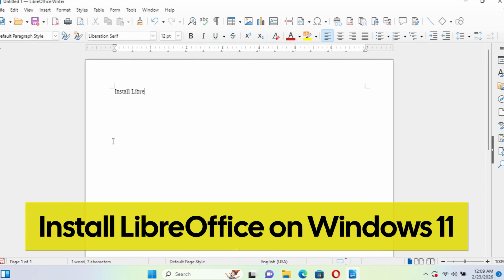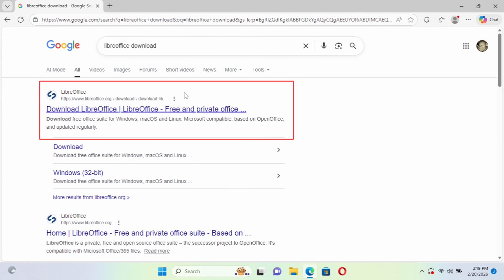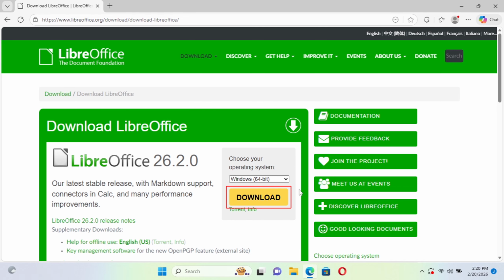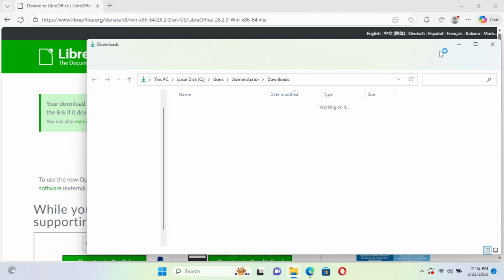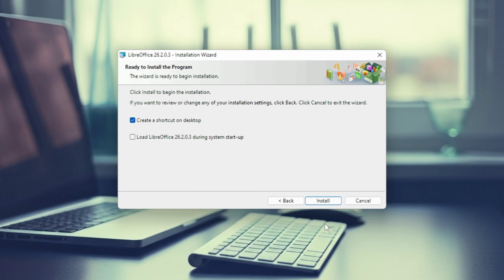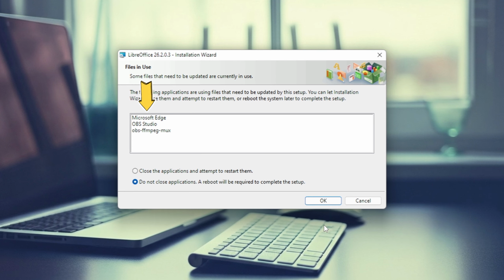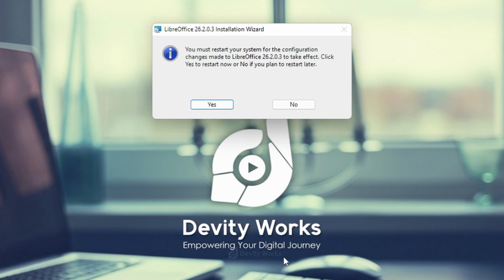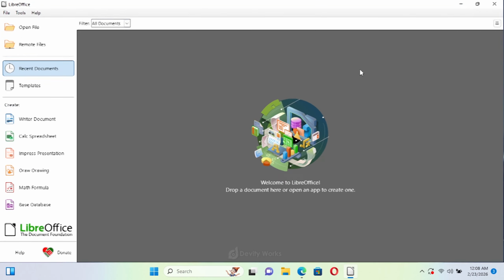How to Download and Install LibreOffice on Windows 11 | Free Office Suite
How to Download and Install LibreOffice on Windows 11 | Free Office Suite — In this video, you'll learn how to download and install LibreOffice on Windows 11 step by step. This free office suite is the best Microsoft Office alternative for Windows 11 users.

If you're looking for a complete guide on how to download and install LibreOffice on Windows 11, this tutorial will walk you through the entire LibreOffice installation process from start to finish. LibreOffice is a powerful free office suite that includes Writer, Calc, Impress, and more — perfect for students, professionals, and home users.

In this Windows 11 tutorial, you will learn:
✔ How to download LibreOffice on Windows 11
✔ How to install LibreOffice on Windows 11
✔ How to set up LibreOffice after installation
✔ Why LibreOffice is a great free Microsoft Office alternative

LibreOffice works smoothly on Windows 11 PCs and gives you full compatibility with Microsoft Office files. Whether you need to create documents, spreadsheets, or presentations, this free office suite has everything you need.

Watch until the end to successfully download and install LibreOffice on Windows 11 without errors.

CHAPTS:
0:00 LibreOffice – Free Microsoft Office Alternative for Windows 11
0:13 How to Download LibreOffice from Official Website (libreoffice.org)
1:03 How to Install LibreOffice on Windows 11 (Step-by-Step Setup Guide)
2:18 Open LibreOffice & Overview of Writer, Calc, Impress on Windows 11